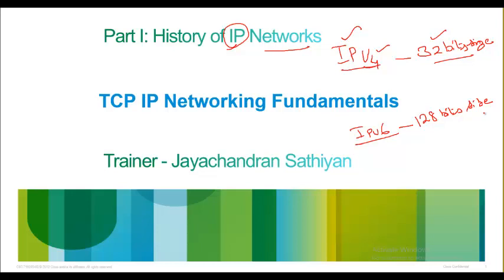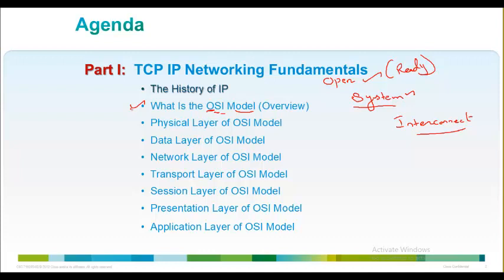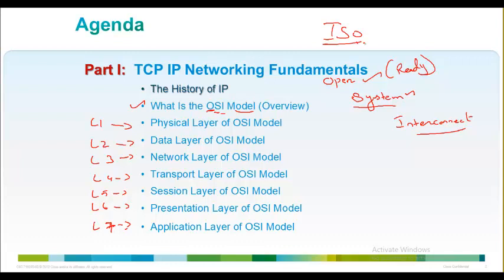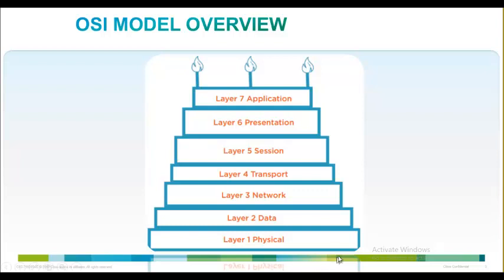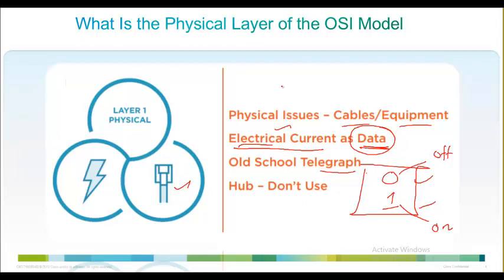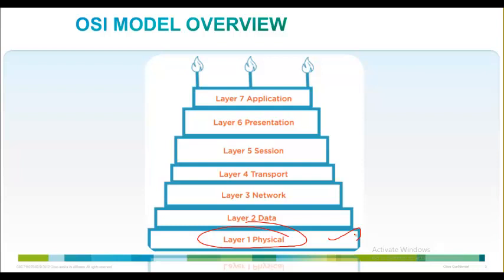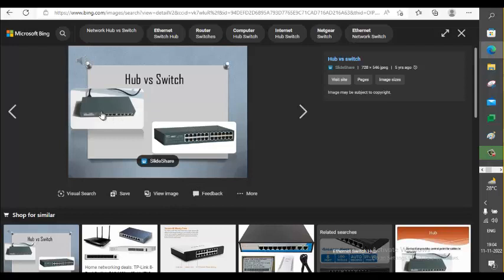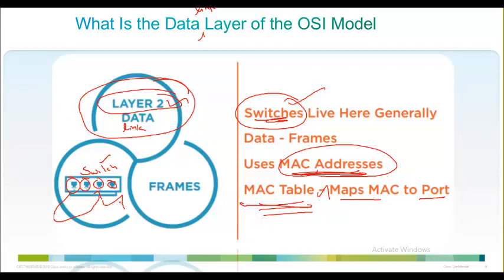CCNA Nov Part 1 Intoduction to IP Networking